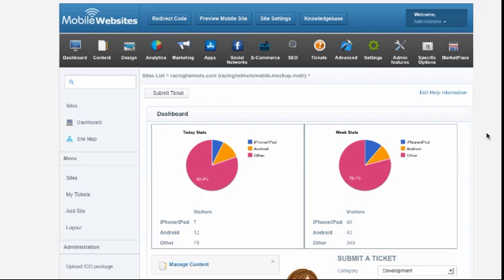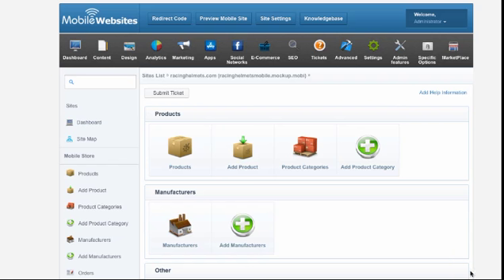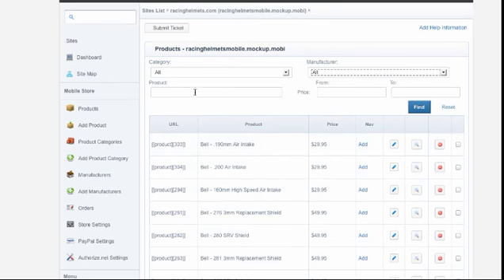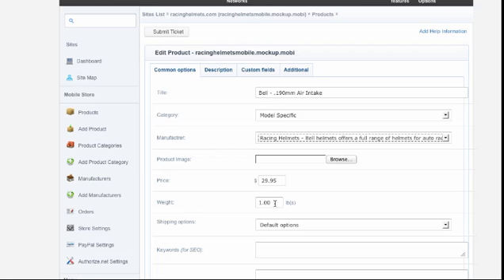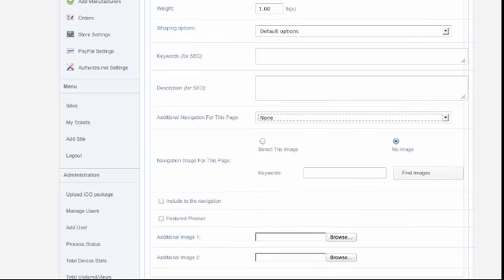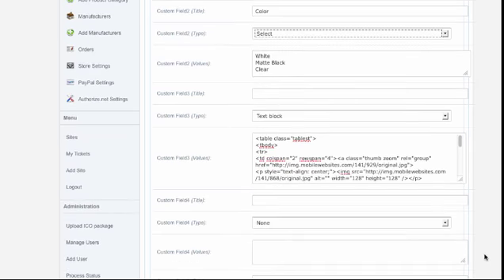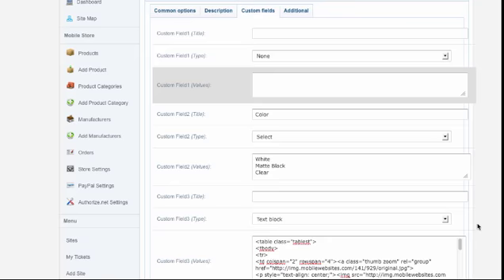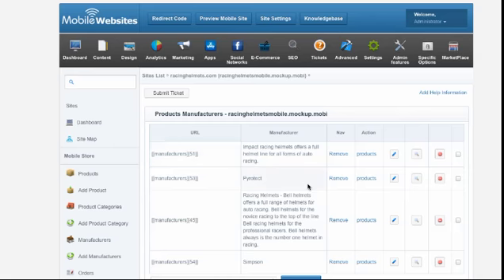How To Set Up A Shopping Cart On Your Mobile Website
Learn how to set up a shopping cart on your mobile website and integrate shipping, order management and products.